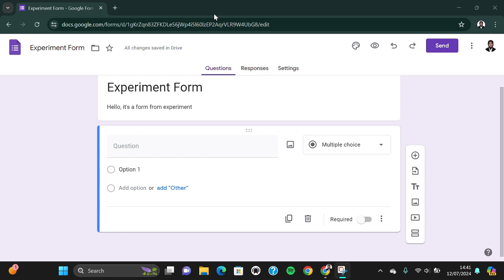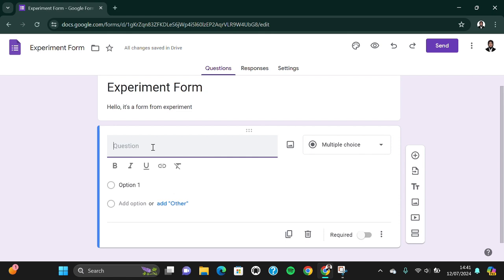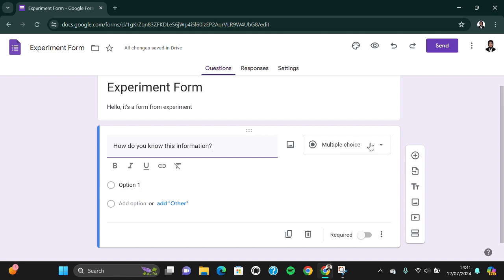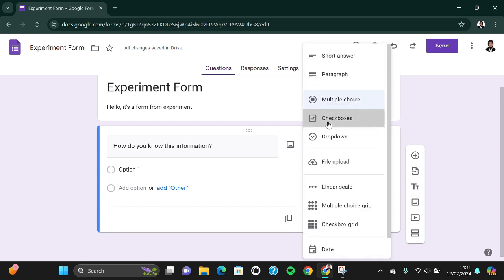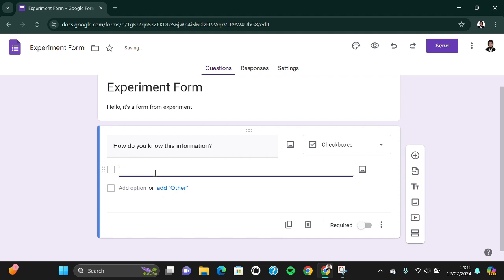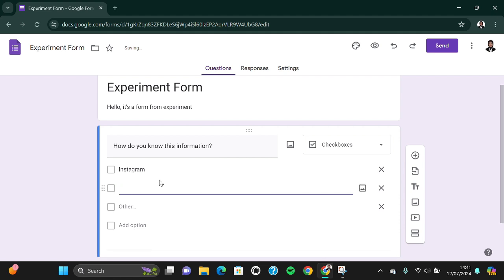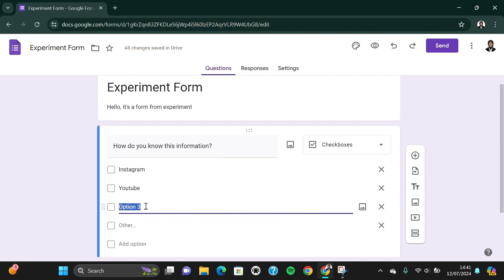❤ ULTIMATE: How to Make a Checklist in Google Forms | English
Welcome to the ultimate guide on how to make a checklist in Google Forms! In this comprehensive tutorial, we'll show you step-by-step how to create a functional and easy-to-use checklist for all your needs. Whether you're organizing an event, managing a project, or just keeping track of tasks, Google Forms is a powerful tool that can help you stay organized and efficient. This tutorial is perfect for beginners and experienced users alike.